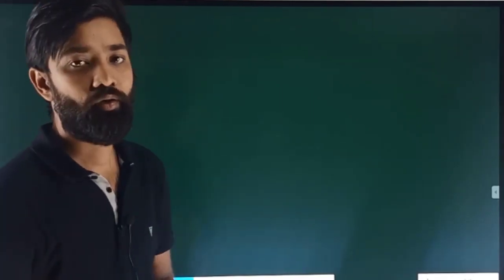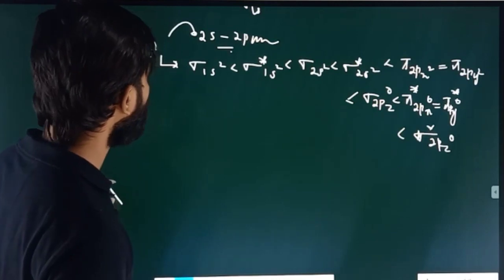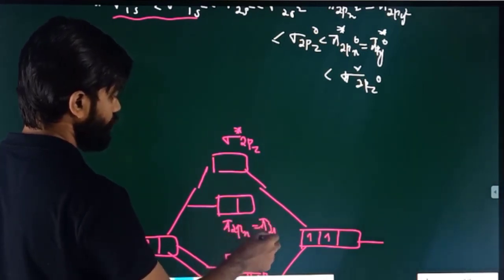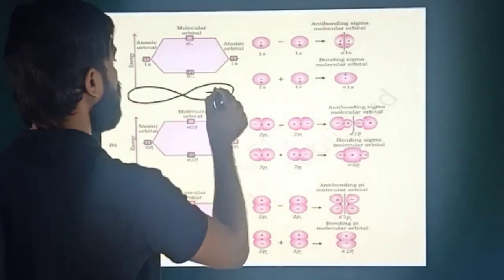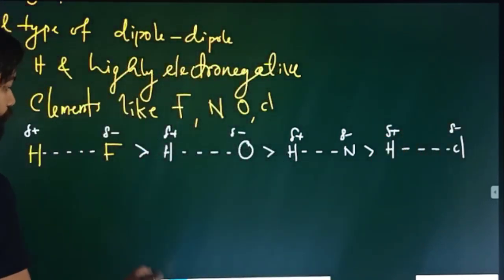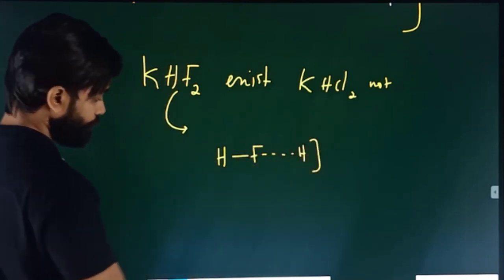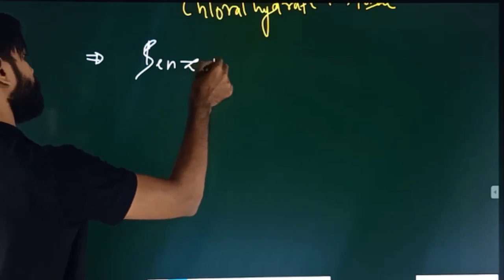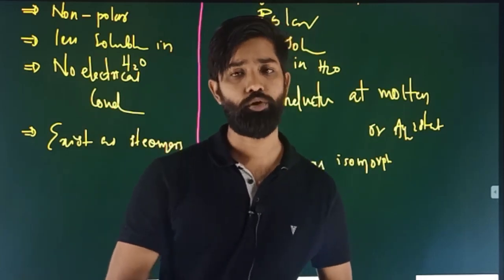CHEMICAL BONDING #13|BRAINIACS CLASSES|TARGET NEET 2024|NCERT LECTURE SERIES IN ENGLISH